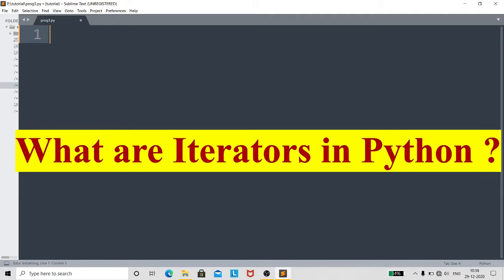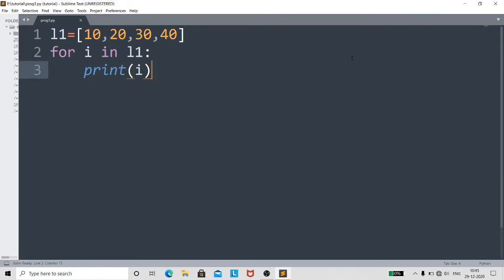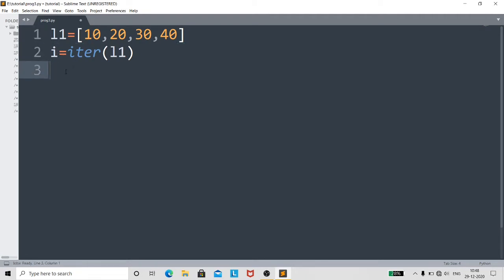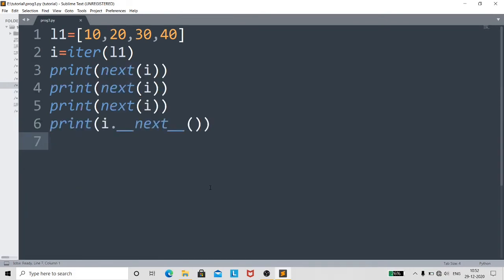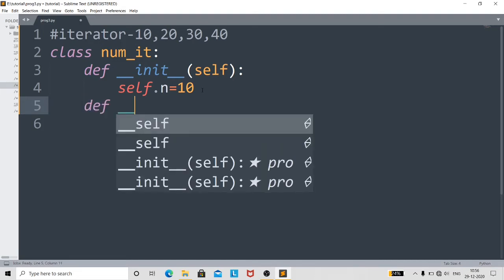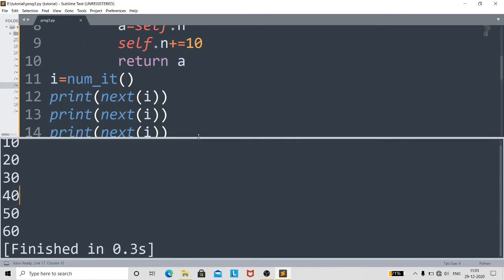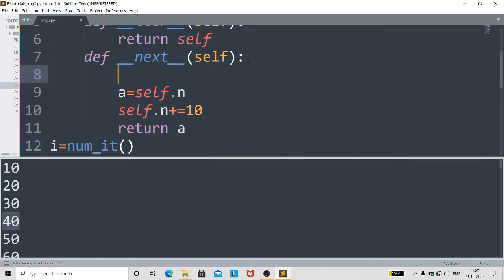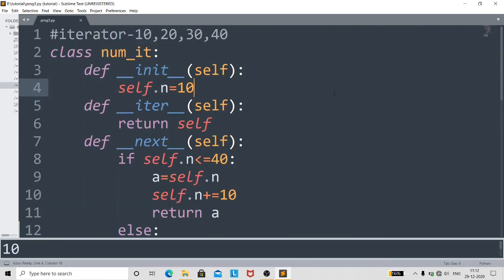What are Iterators in Python| Intermediate Python Programming Tutorial #08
Hi Friends
Welcome to code world youtube channel
Topics Covered :-
what are iterators in python,
how to use iterators in python,
next method in python,
iter method in python,
own iterator in python,
creating an iterator in python,
intermediate python programming tutorial,
intermediate python programming course,
intermediate python coding tutorial,
python 3 intermediate tutorial,
intermediate python lessons,
Code World,
python tutorial by basha,
python coding for beginners 2020,
python tutorial for beginners 2020 tech videos

in this Python Tutorial by basha i have discussed Intermediate Python Programming Tutorial